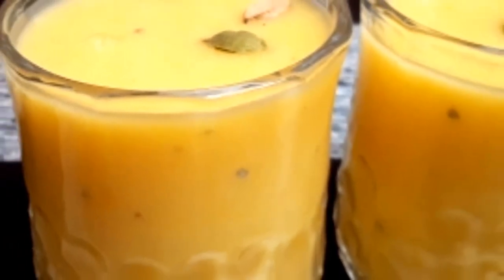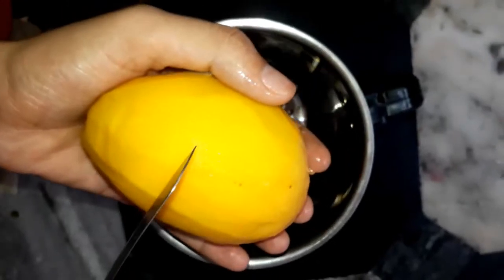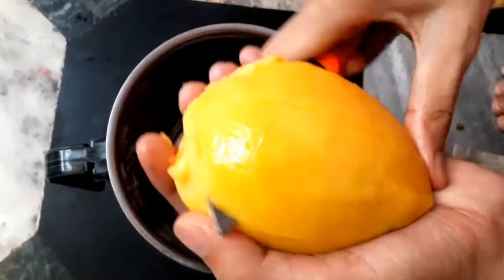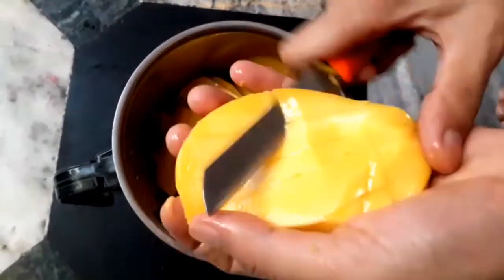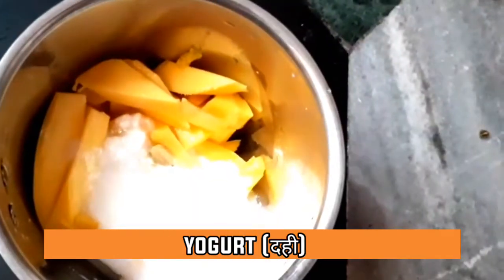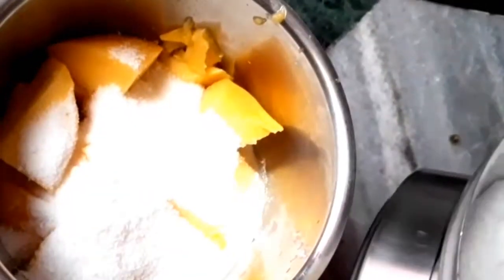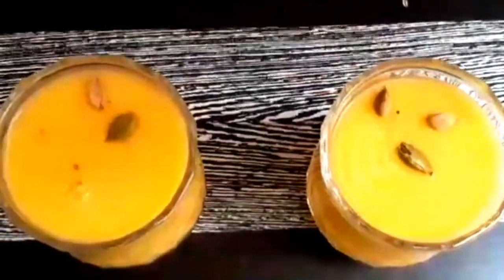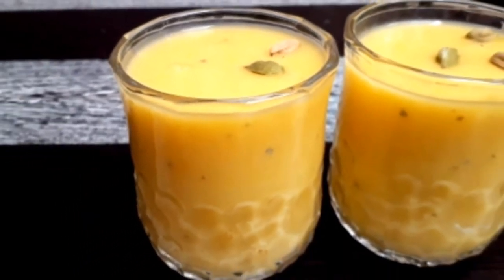Mango Lassi Recipe | Mango lassi Kaise Banate Hain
Today's recipes is mango lassi .it is an indian drink.

                            ___ingredients___

1 big size mango
yogurt
sugar
cardamom
water

                          ___other videos___

My mic

My tripod

                  ___Kitchen accessories___

Masala Rac

Stainless Steel With Silicone Coating Spatula

SYGA 5 Pieces Silicone Kitchen Utensils Spoon Set

Solimo Mixing/Serving Borosilicate Solid Glass Bowl Set (2 pieces, 550ml_Transparent)

Pigeon Plastic Mini Handy and Compact Chopper with 3 Blades for Effortlessly Chopping Vegetables and Fruits for Your Kitchen (12420, Green , 400 ml)

komal❤